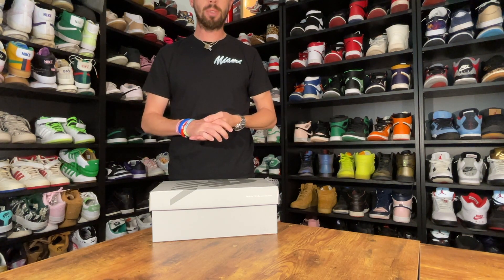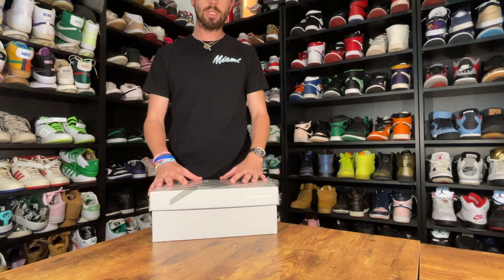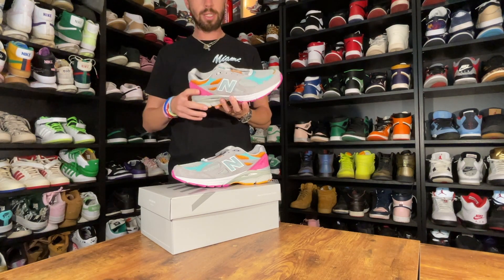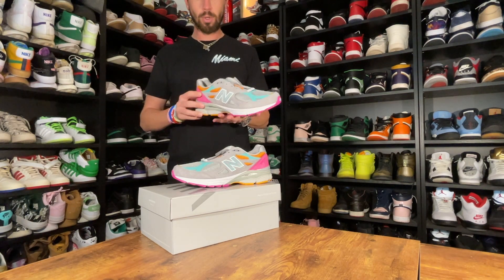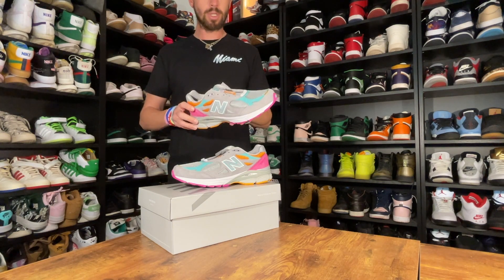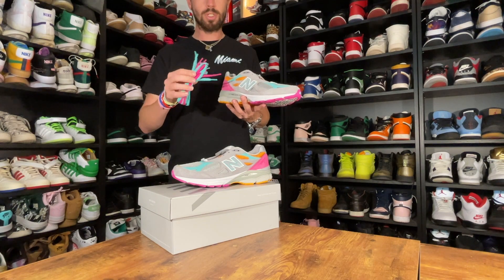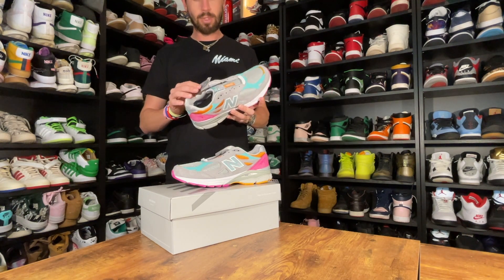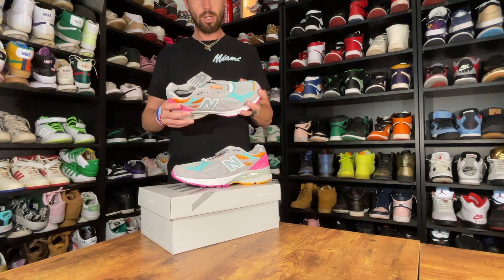New Balance 990 x DTLR "Miami"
New Balance has been on fire recently and that hasn't stopped with this release. Getting together with DTLR they've made a Miami inspired colorway. The additional laces make these come alive. Let me know what you think of these.